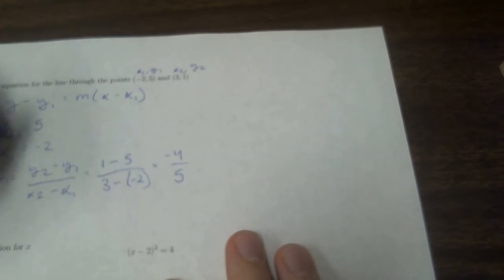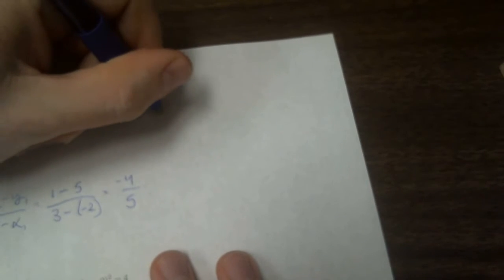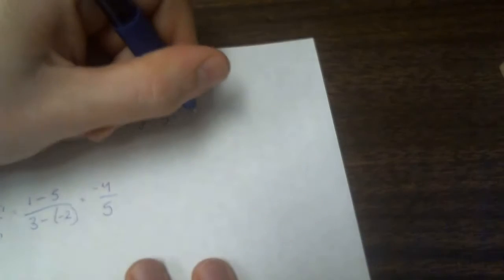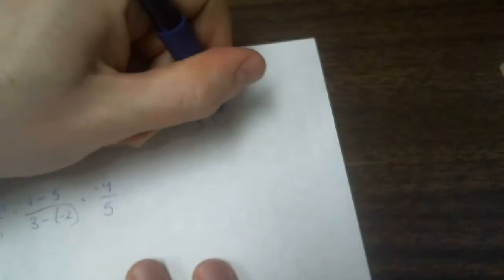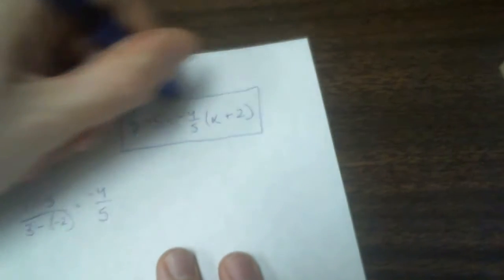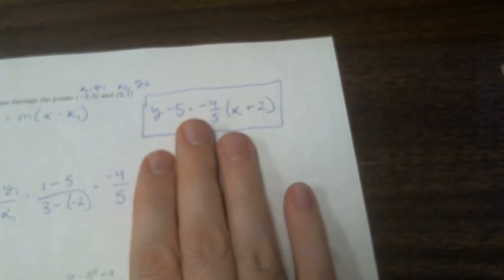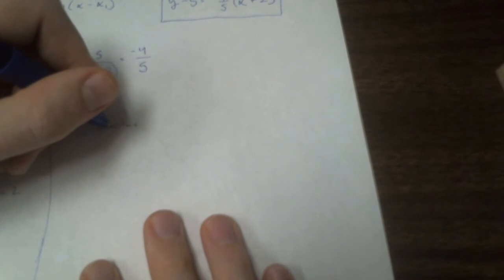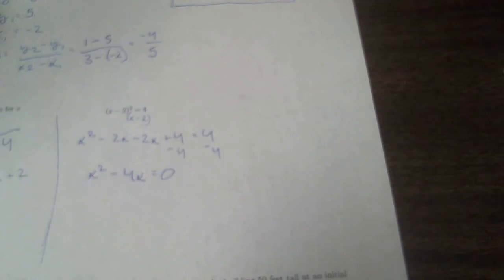MAT165FA22 Practice Quiz 1 Answers